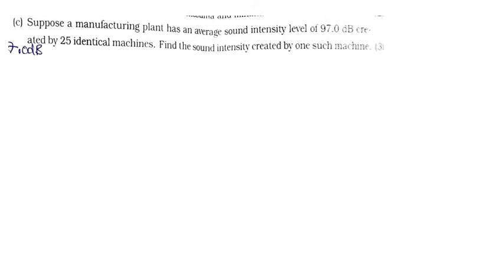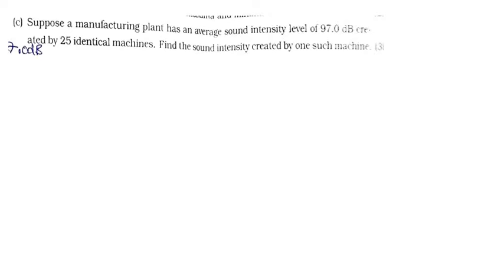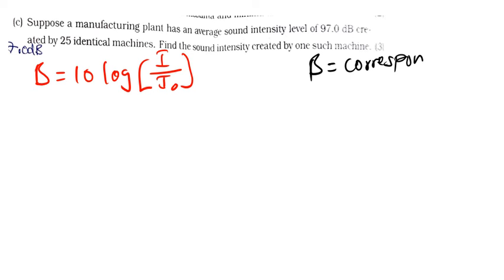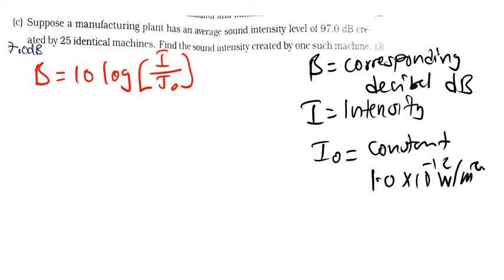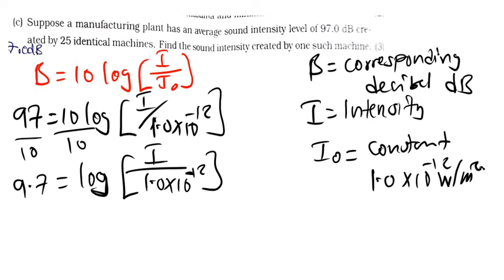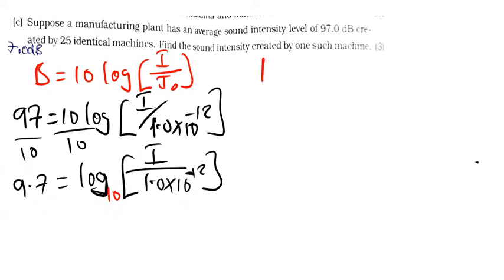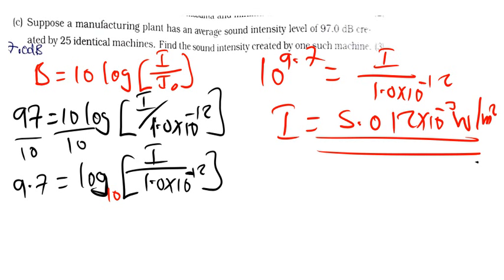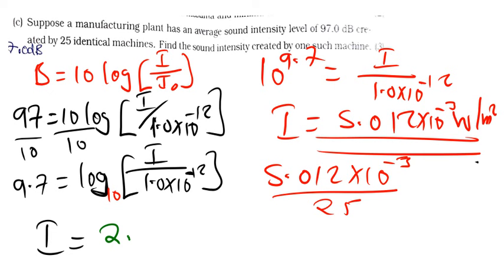PHYSICS Exam paper for 2023 - SEM2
Lets solve this interesting question under sound wave